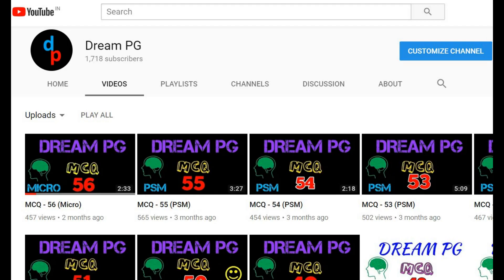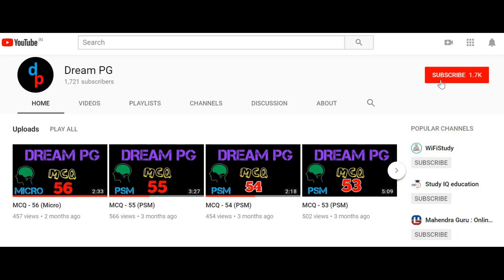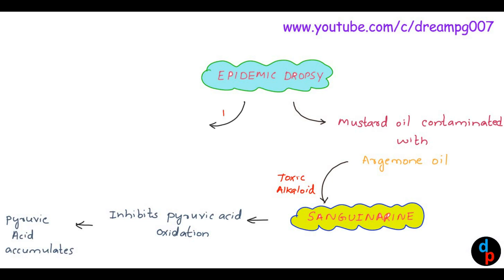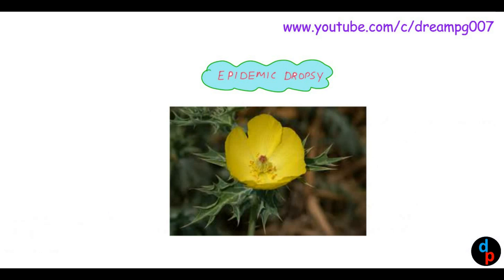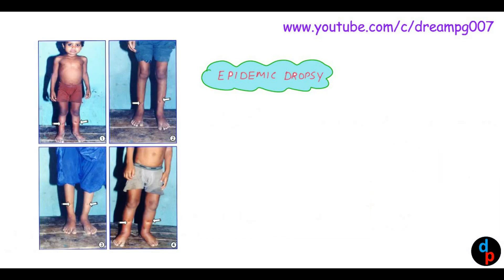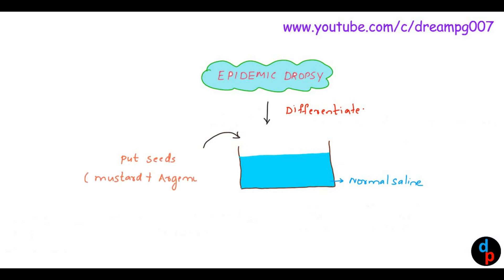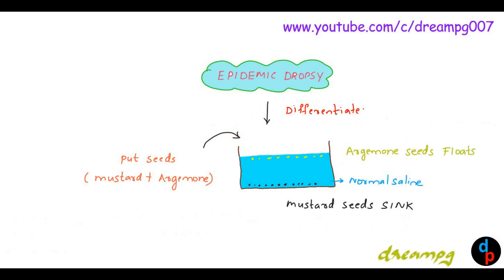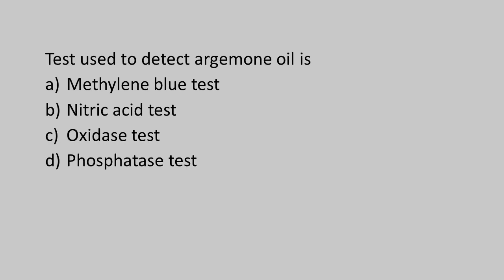MCQ - 84 (PSM)